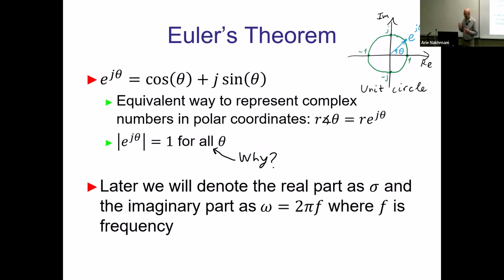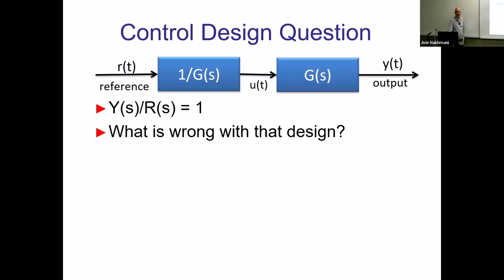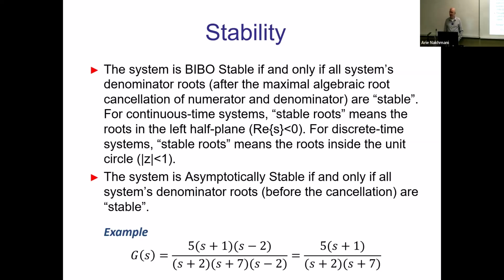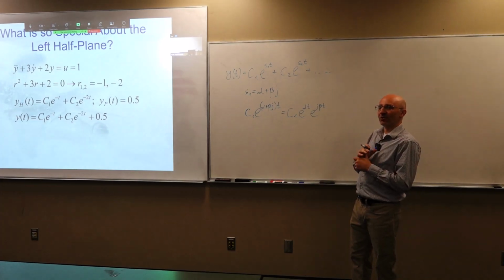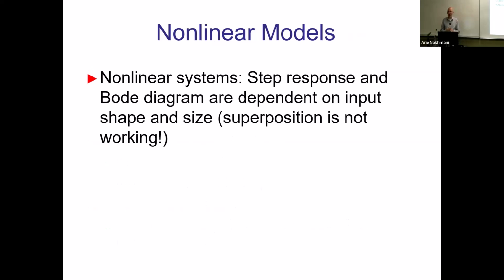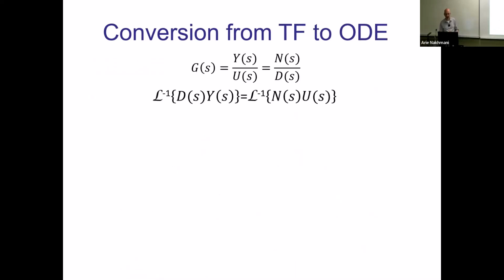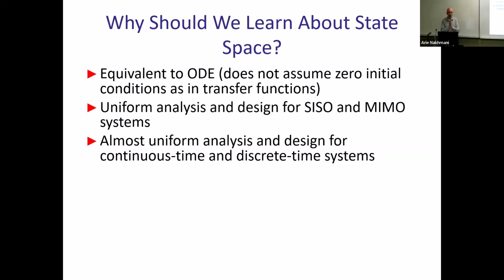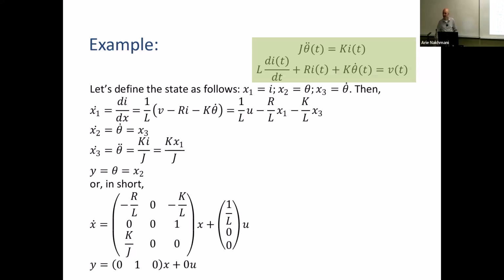Introduction to Modern Control (Lecture 1 Part 2)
Modern Control Lecture 1 Part 2